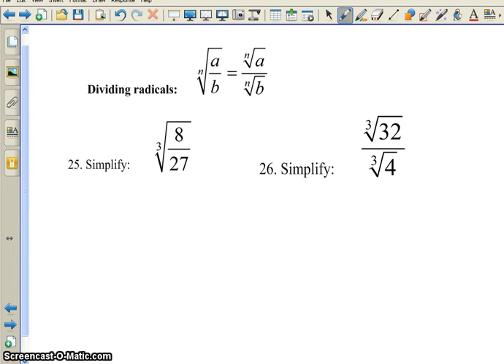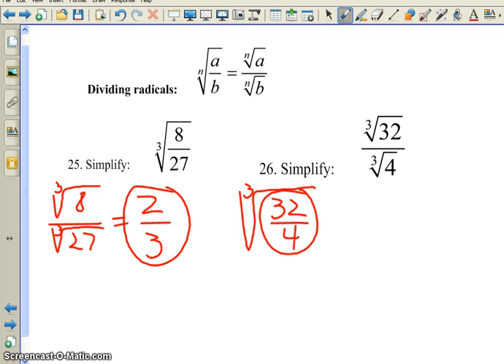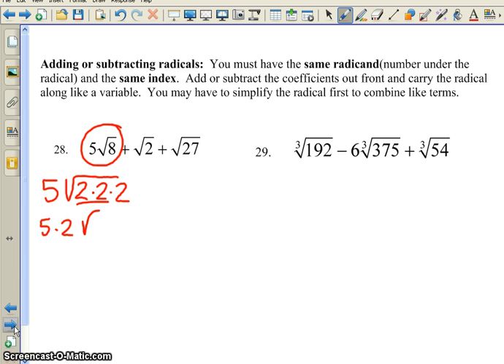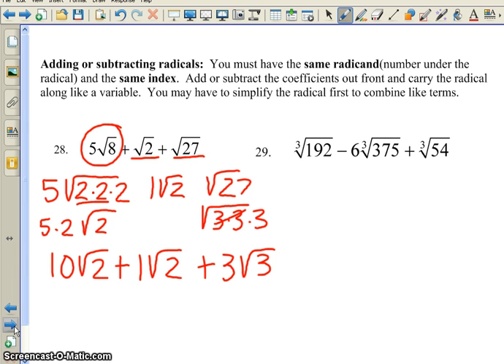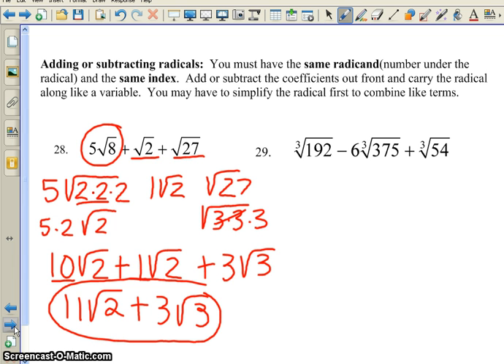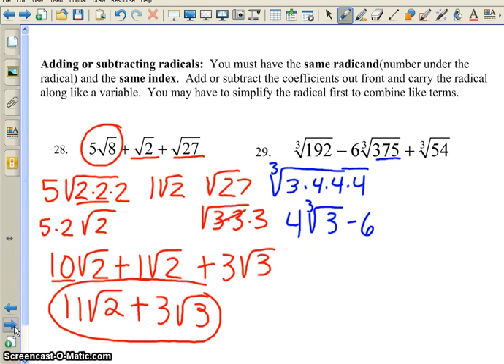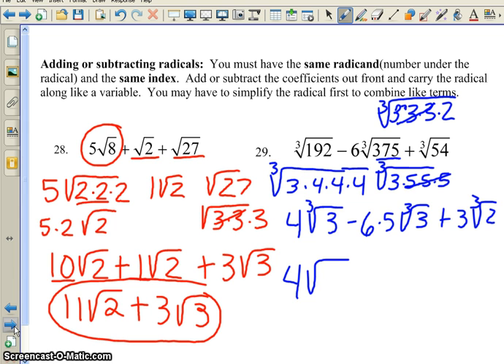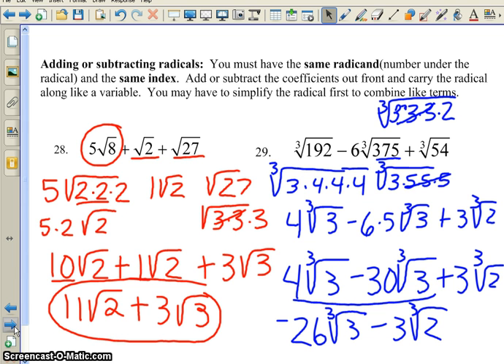6.2 no variables dividing and adding and subtracting